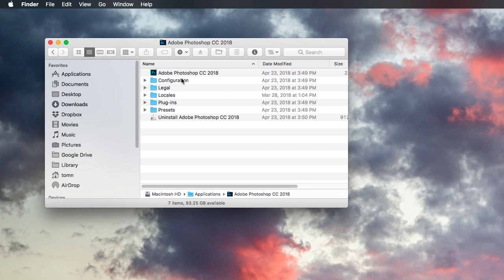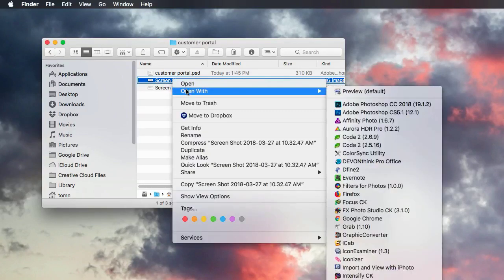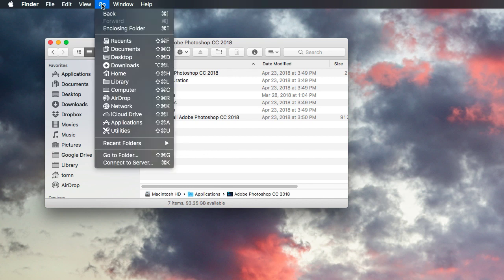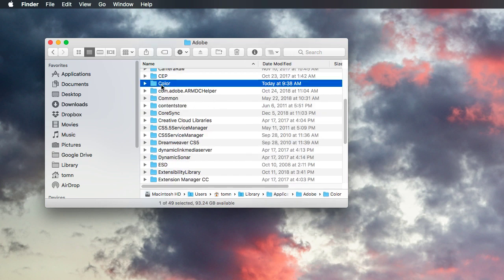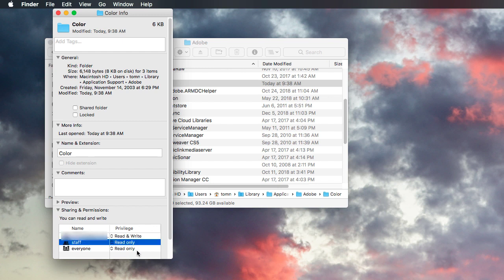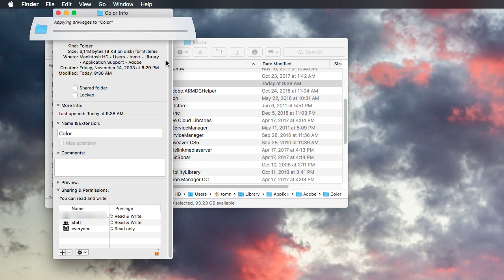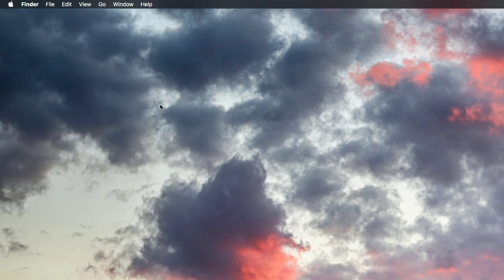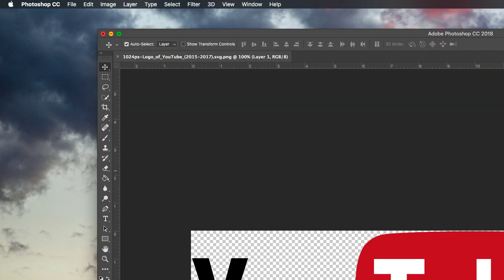Fix for Photoshop "Could Not Synchronize the Color Settings" Error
A commentator named Kari came up with a solution for an error that I've been receiving and posted up a video for awhile back.  If you receive the error "Could Not Synchronize the Color Settings" when using Open With or double clicking to open a file or just launching Photoshop CC 2018 Mac, it seems to be a permissions issue. In this video I share what solved it for me. Thanks to Kari.